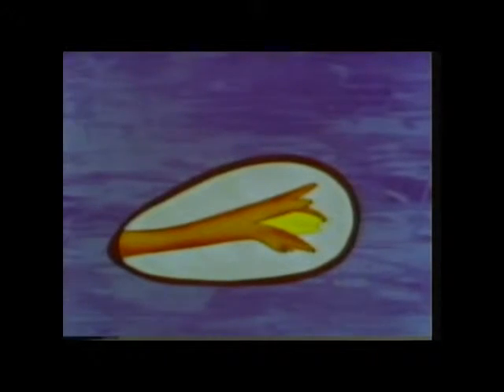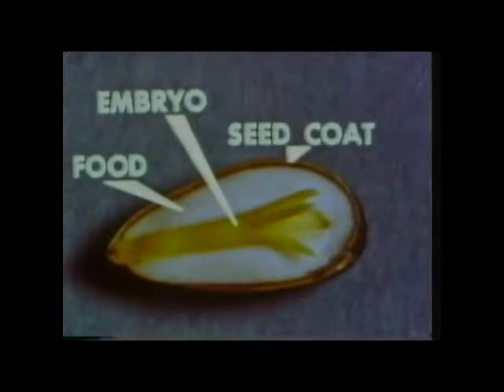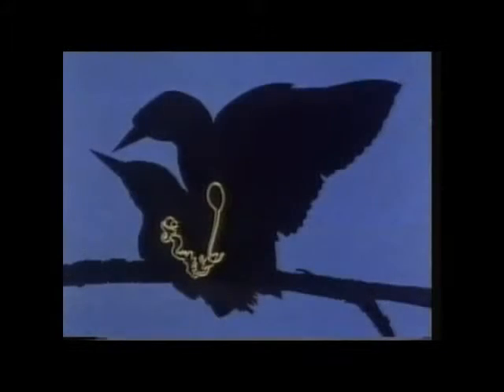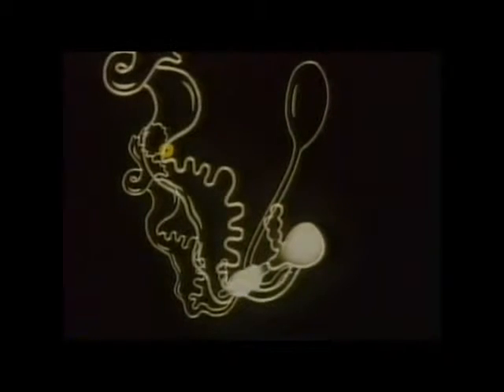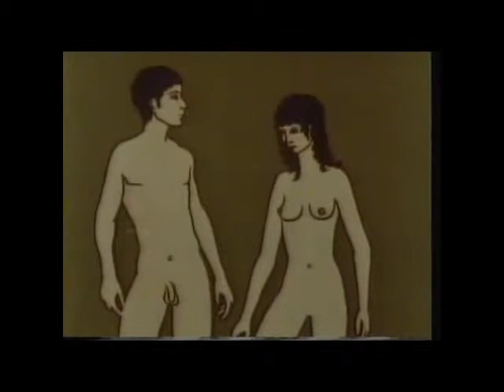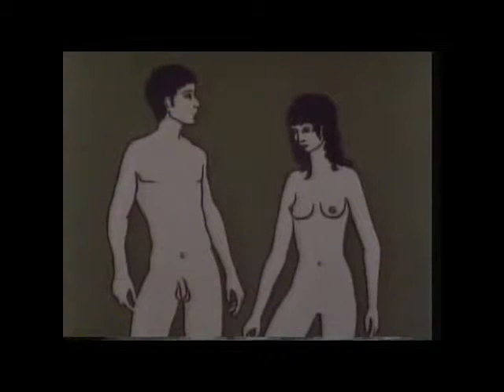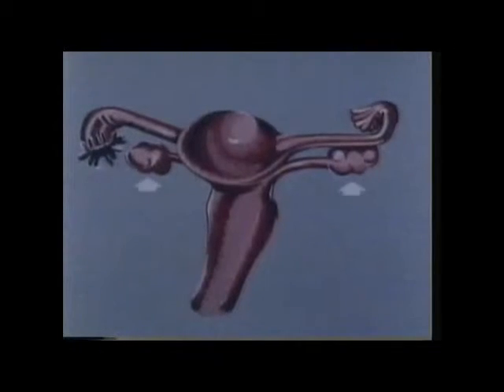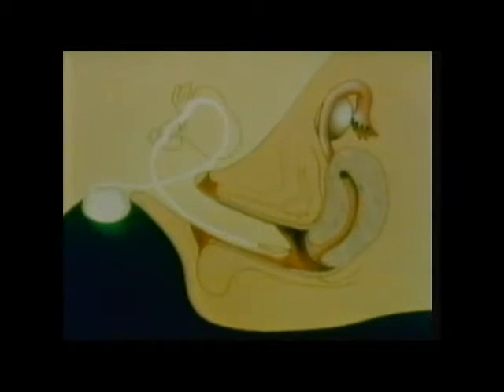S03RS03 Exploring Science Patterns of Fertilisation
BBC Schools Exploring Science

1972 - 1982 Repeated until 1989

Pollination, self adaption, fertilisation, seed dispersal.